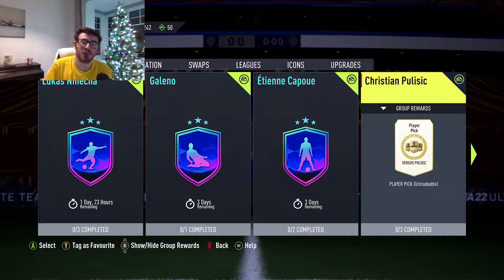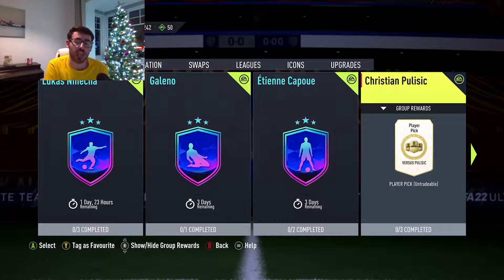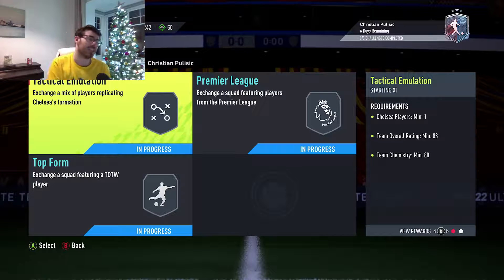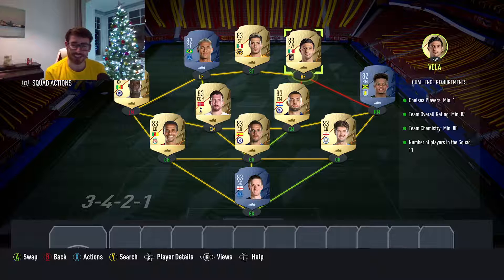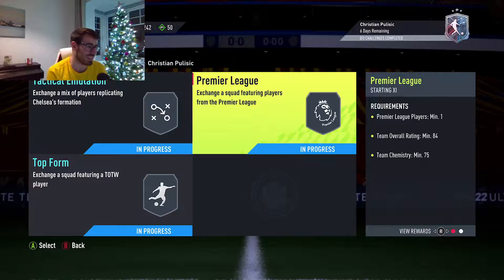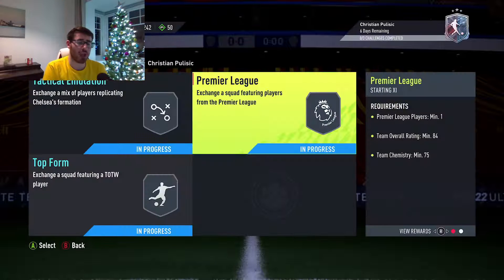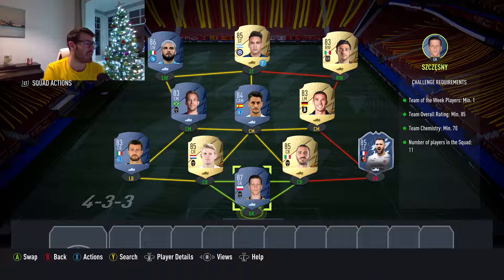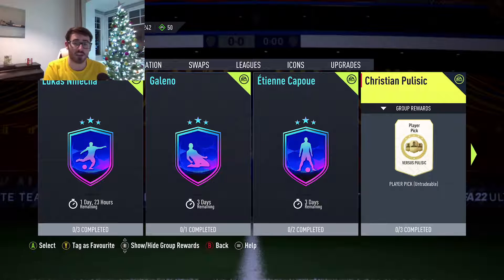87 FUT VERSUS PULISIC PLAYER PICK SBC CHEAPEST SOLUTION | UNDER 150K! | FIFA 22 ULTIMATE TEAM